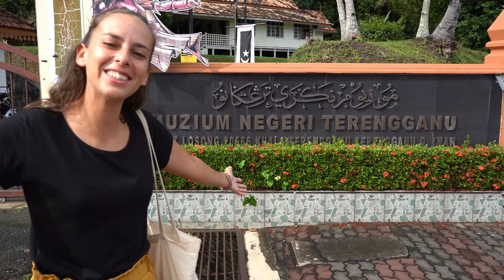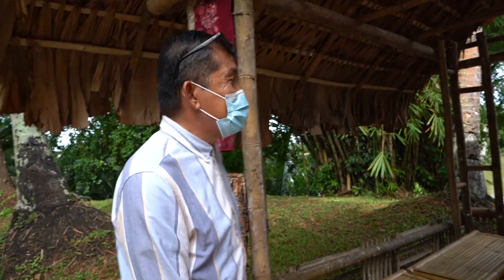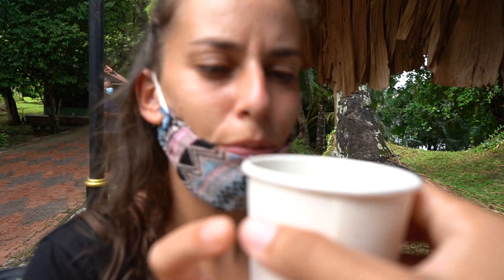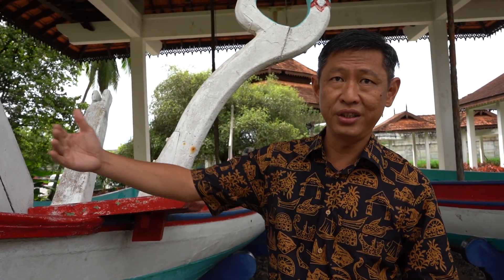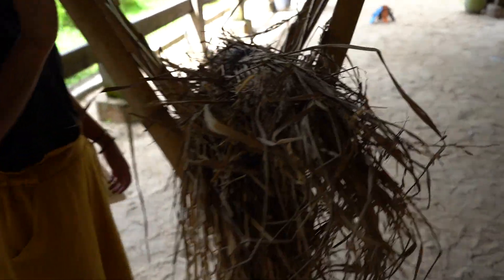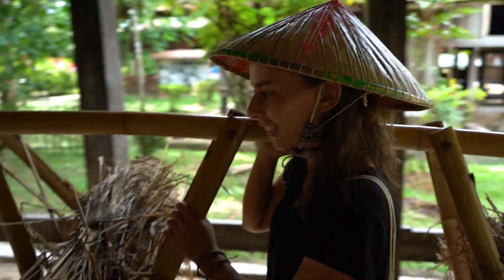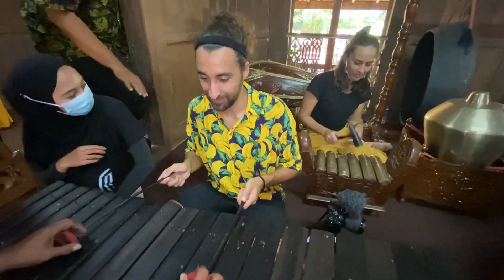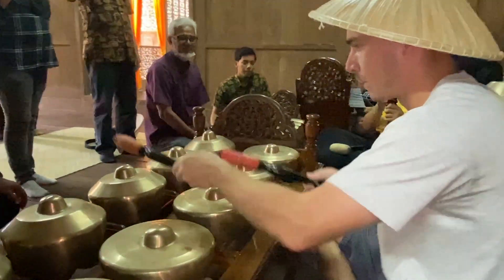Terengganu Cultural Village - Everything you need to know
Hello everyone in this video we visited Kampung Budaya Terengganu - Terengganu Cultural Village located at the Terengganu Museum where the 8 districts (Besut, Setiu, Hulu Terengganu, Kuala Nerus, Kuala Terengganu, Marang, Dungun and Kemaman) are represented since the concept of the Cultural Village is a living museum and highlights all the traditional arts, culture and heritage found in eight districts in the state.
We think it's a great place for people to visit and learn more about Terengganu in just one place.
We visited some boats that were used back in the days by sailors and traders, the boats were restored and are now part of the Cultural Village, we tried keropok fried in hot sand (delicious by the way) as back in the days people sometimes didn't have oil so they used hot sand instead, got to know the history behind the name of the famous market in Terengganu - Pasar Payang, did you know that the market got it's name because the fishermen used to park their boats by the market area and the boats were called payang and that area gained it's name Pasar (market) Payang (the name of the boats), more interesting things were visiting old traditional malay houses that were also restored, we also saw how they harvest and get the rice grains out of the rice grass, played traditional games, we even had the opportunity to dress up in traditional Malay and Terengganu wedding attire, the last activity was to play gamelan (a multi-timbre ensemble consisting of metallophones, xylophones, flutes, gongs, voices, as well as bowed and plucked strings) we were not very good at it but still have loads of fun.
We leant a lot about Malay culture so we highly recommend visiting.

Special thanks to:
Tourism Terengganu

➳Travelgramers ✈ As a couple 🇵🇹 we want to see the world 🌎🌍🌏 and inspire you to venture out and explore 🌱
Currently Backpacking Southeast Asia